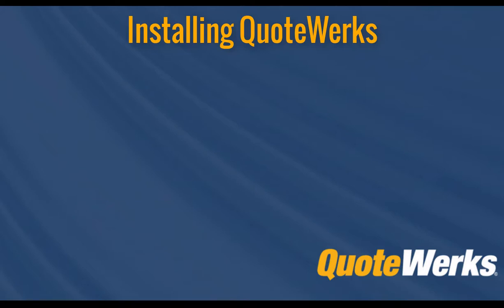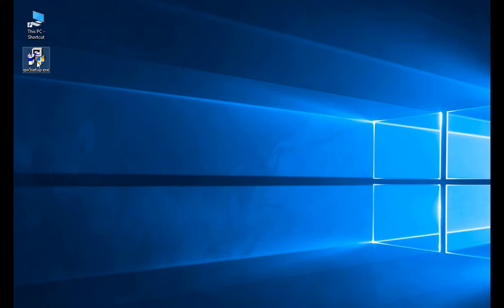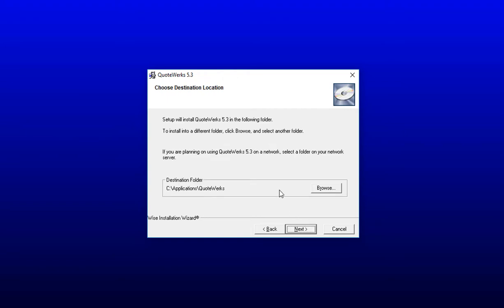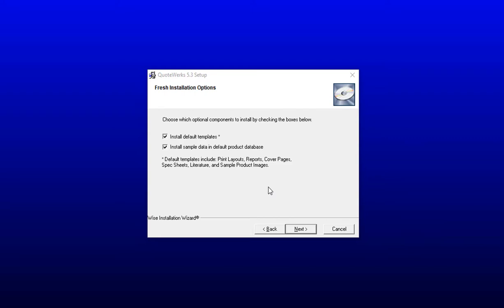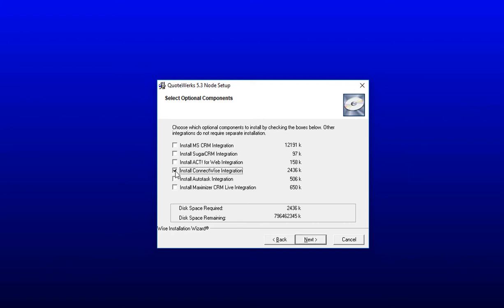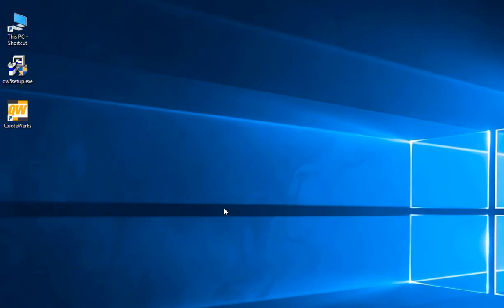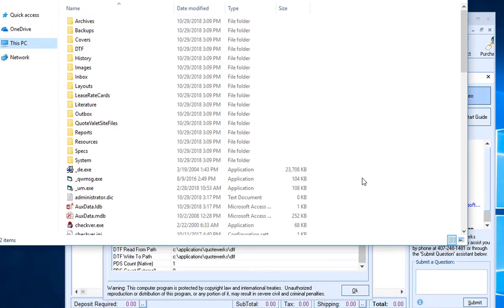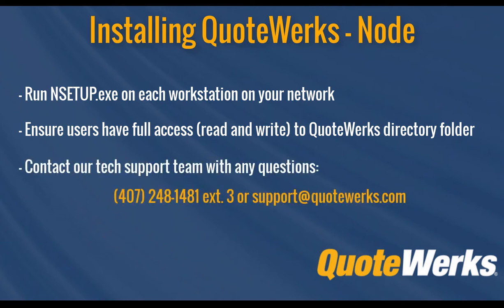Installing QuoteWerks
This short video will walk you through installing QuoteWerks for the first time on your local machine or server.